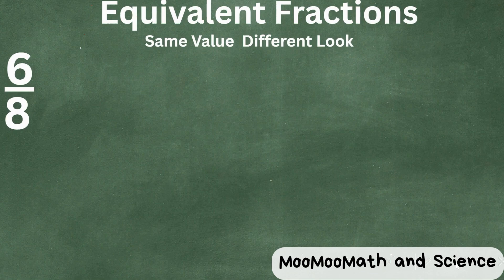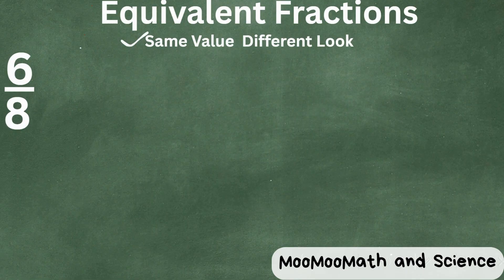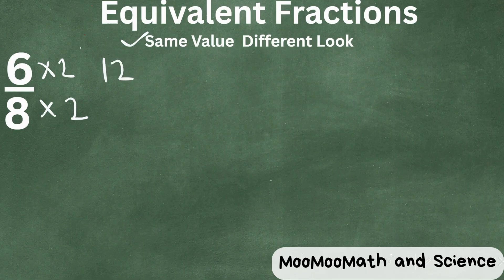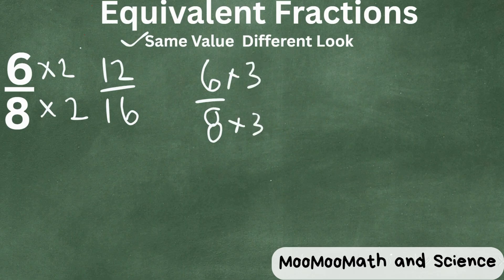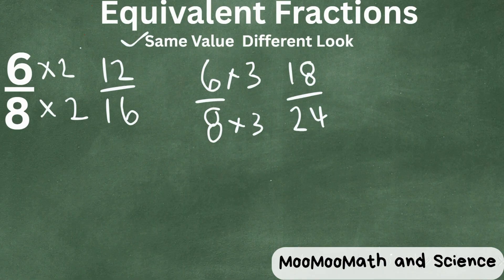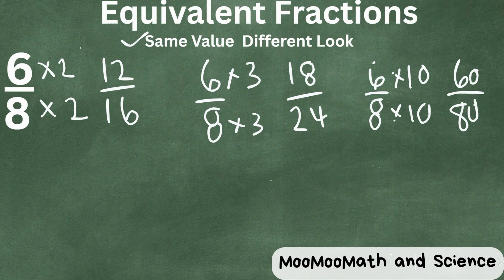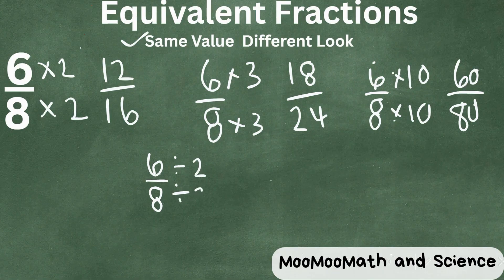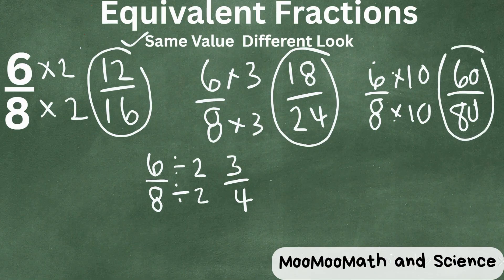Equivalent Fractions of 6/8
Learn how to find the equivalent fractions of 6/8 in this simple math lesson! We’ll break it down step by step, show you how to simplify, and explain why different fractions can represent the same value. Perfect for students, parents, or anyone wanting to brush up on fractions.